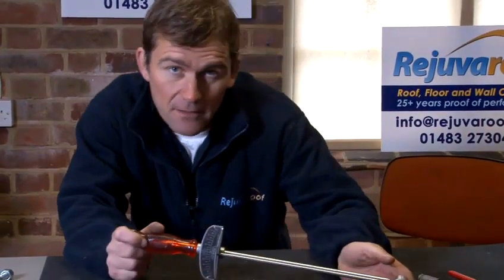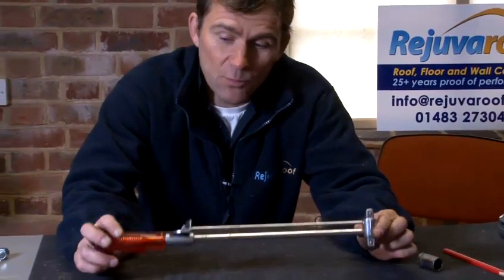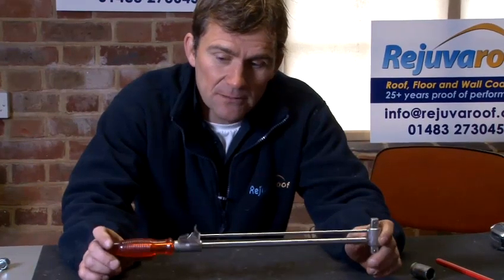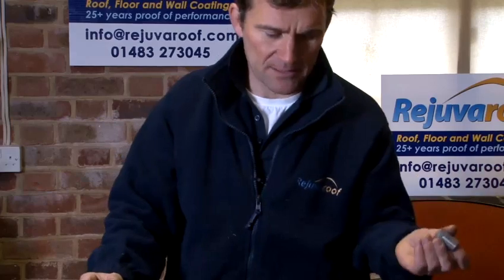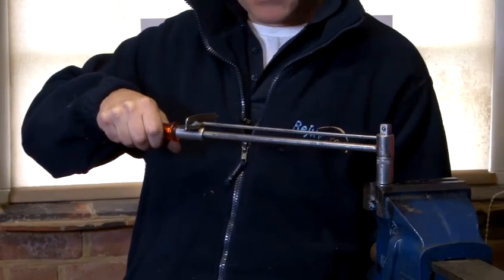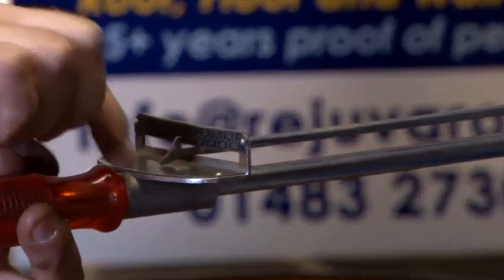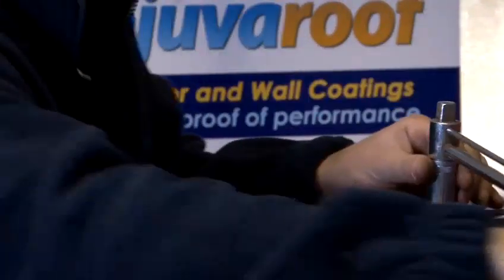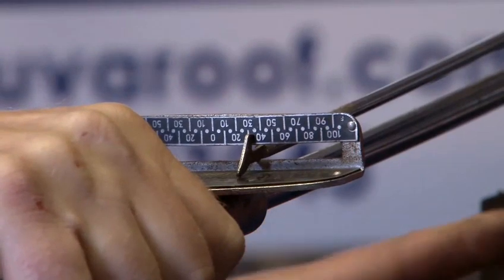How To Apply A Torque Wrench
This educational resource is a extremely helpful time-saver that will enable you to get good at diy and interiors. Watch our tutorial on How To Apply A Torque Wrench from one of Videojug's professional experts.